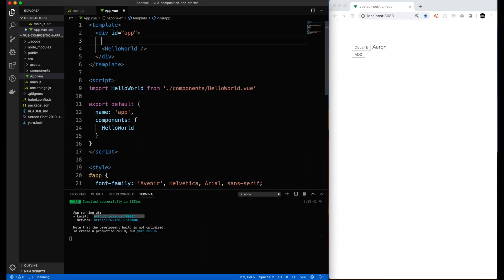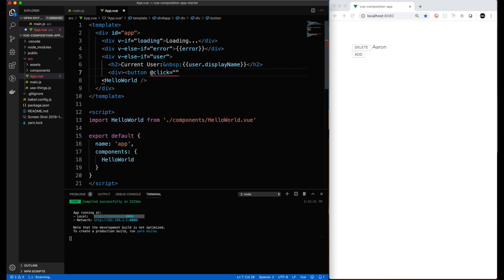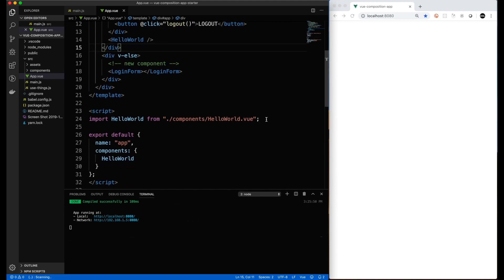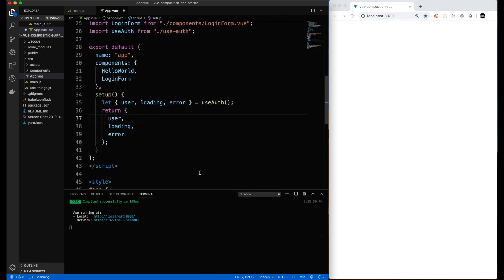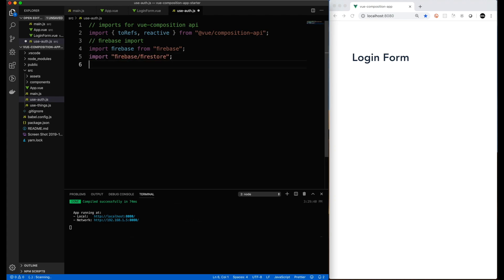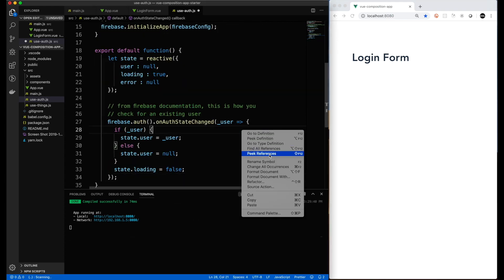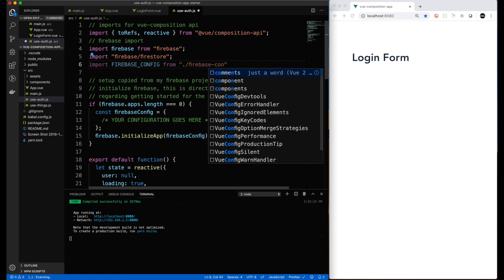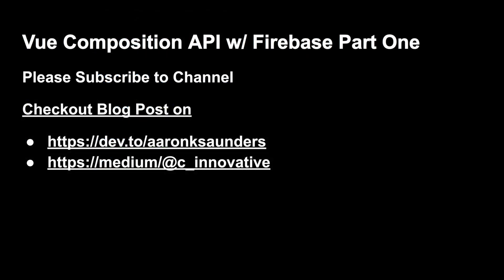Vue Composition API w/Firebase Part One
We are going to use the new VueJS Composition API to separate out Firebase integration into a VueJS Application. We will focus in this video on determining if there is already user information associated with the application saved or if the user needs to login to the application.

The Future is Written in Code series, as part of Inclusive Innovation Incubator, provides introductory and advanced programming classes as well as coding courses with a focus on business and entrepreneurship. Select programming offered includes Coding, UI/UX, Coding & Business, Coding & Entrepreneurship, Business Canvassing, Entrepreneurship: Developing Your Idea into App, to name a few.